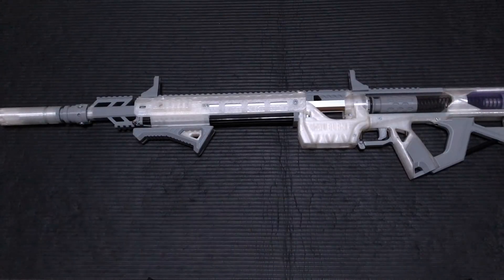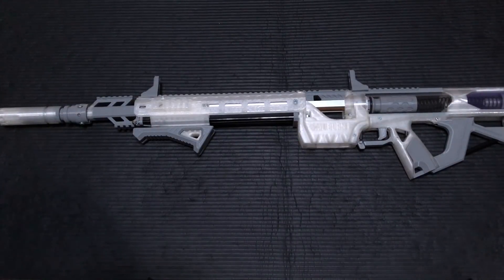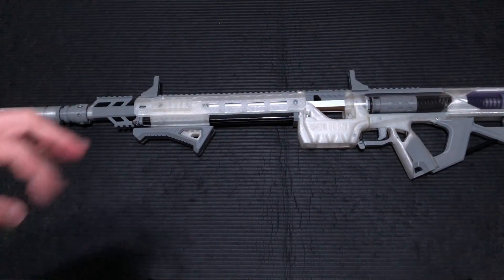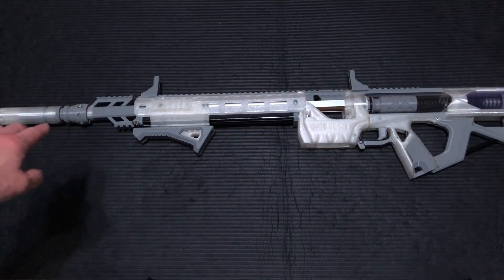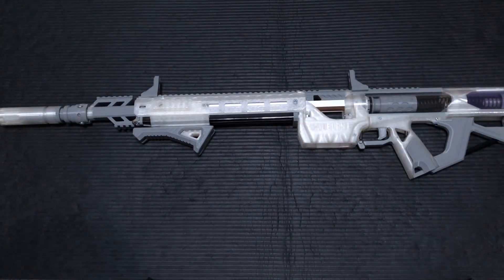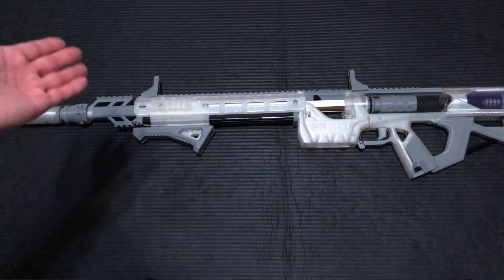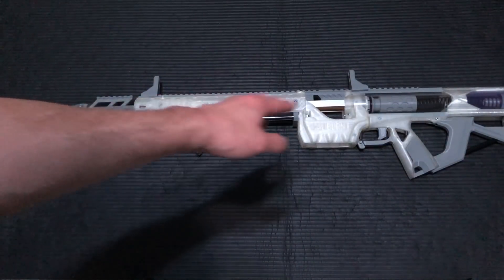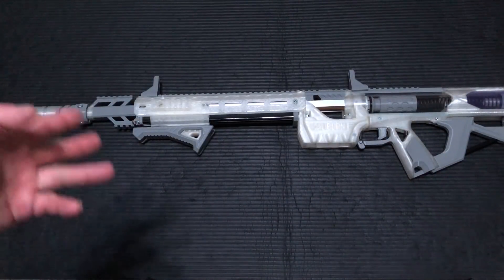Caliburn Series Intro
Intro to Captain Slug's Caliburn platform, a 3D printable kit projectile blaster (can be adapted to fire multiple types of projectiles) that fires 1g darts over 200fps, capable of velocities up to 300+fps with the appropriate internals.

After about 4 months with the system, my backlog of video logs is greater than any other blaster I've experimented with due to the open source, modular design that has resulted in over half a dozen redesigned performance parts, with more in the works available on Thingiverse.

More videos in this series to follow.